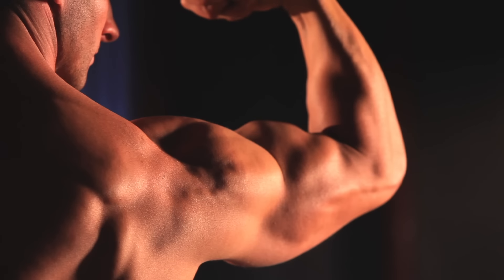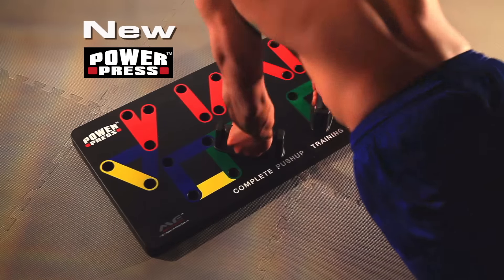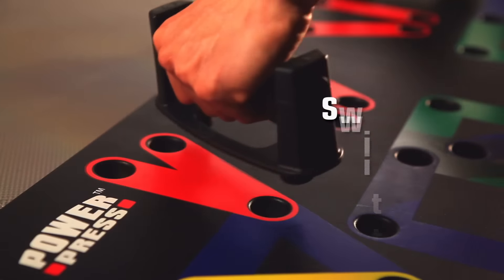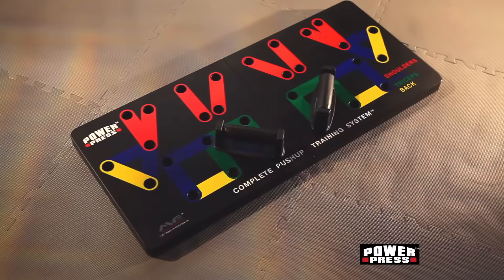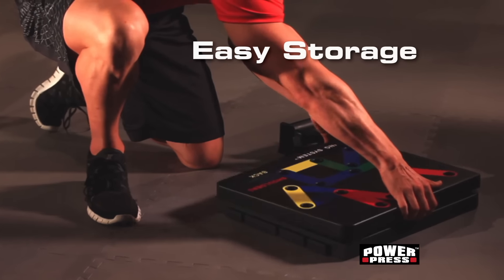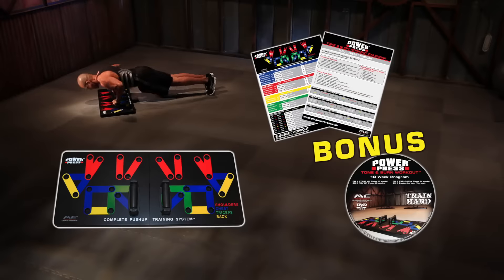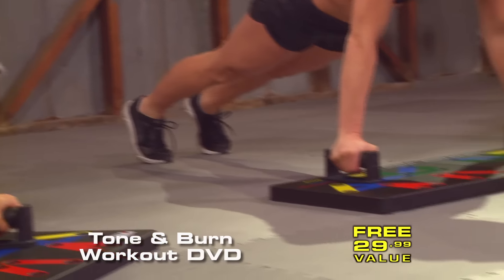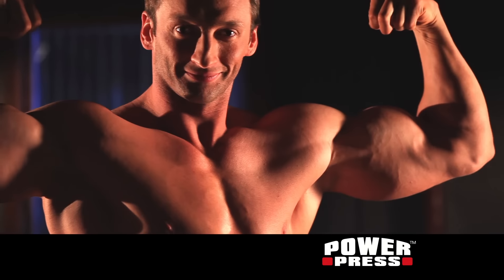Power Press Push Up™ and the Tone & Burn™ At-Home Workout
MAXIMIZE PUSH UPS LIKE NEVER BEFORE! Power Press™ is an innovative, complete push up board training system that strengthens and sculpts your chest, shoulders, back, triceps, biceps and core.  The revolutionary color-coded pushup positions allow you to plug and press for extreme results.  It also promotes proper form to maximize your workout.  A Tone and Burn Workout™ DVD is included that combines Power Press™ push ups with intense calorie-burning cardio, plyometric and abs/core exercises.  Power Press™ is professionally built, ideal push up bar that is easy and safe to use, and designed for all fitness levels.  Power Press™ push up stand is no gimmick, it works!  PLUG, PRESS and PERFORM with Power Press!